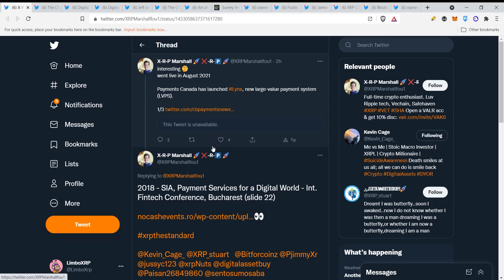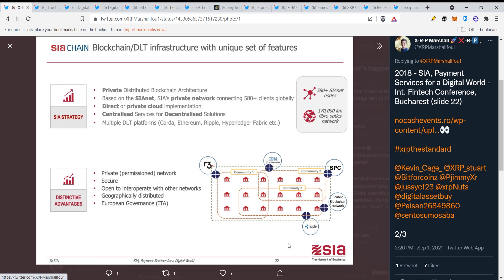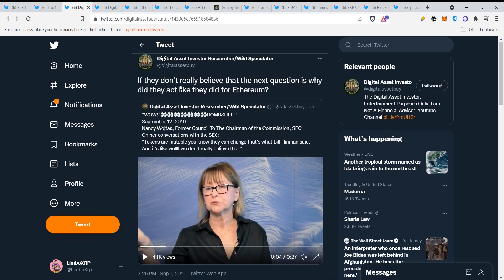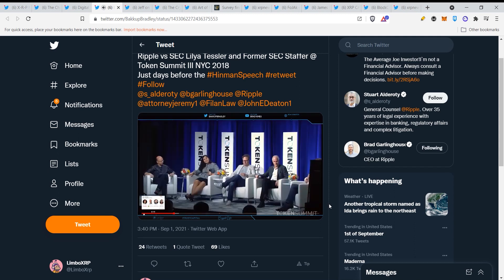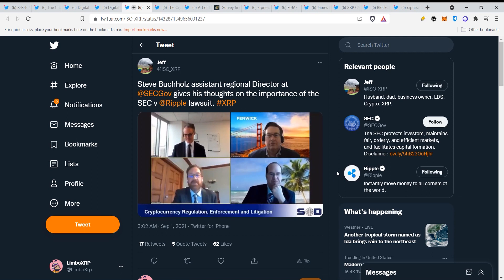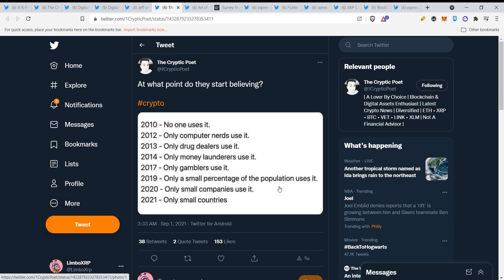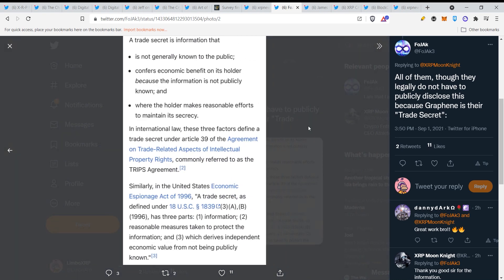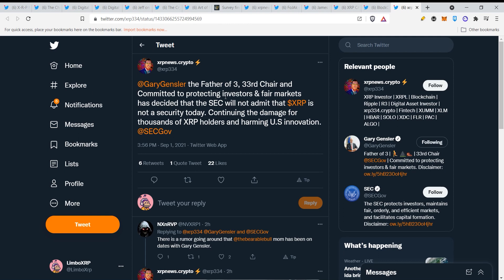Ripple XRP 🚨 MAJOR EVENTS APPROACHING SEPTEMBER!! 🚨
XRP IS READY TO MOVE, ARE YOU?